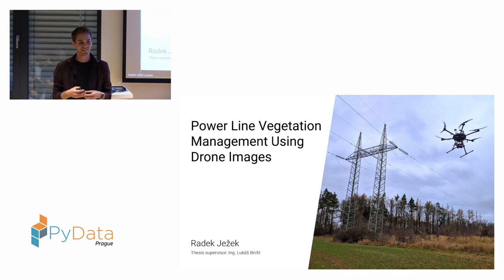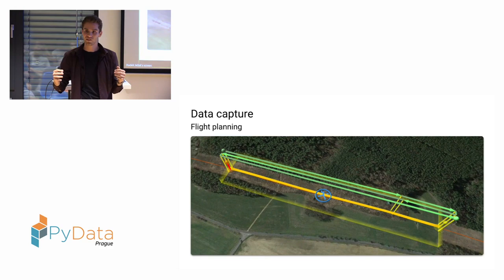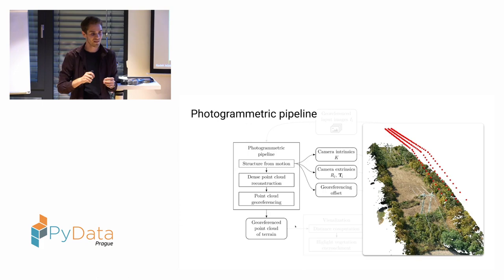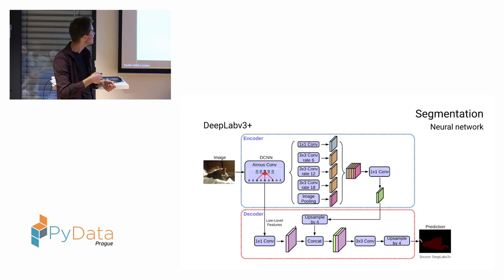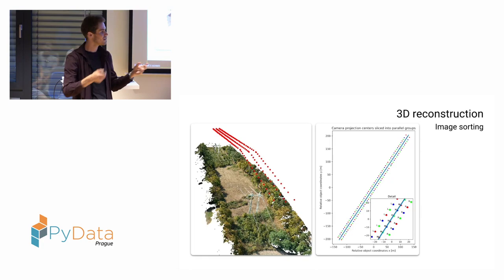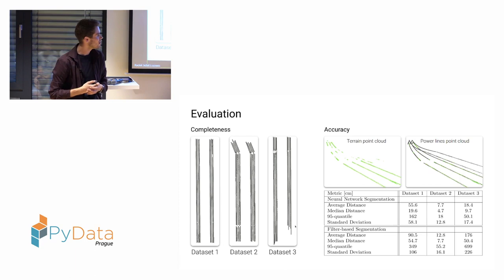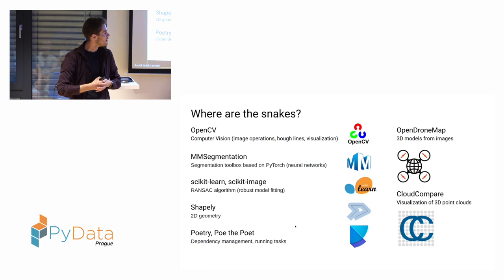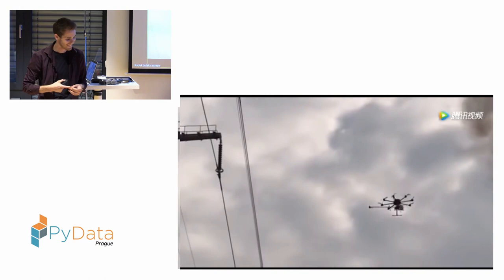Radek Ježek - Using drone imagery to detect vegetation around power lines [PyData Prague 2022-06-27]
When was the last time you encountered a power outage? You would be a bit concerned if you knew how much of today’s critical infrastructure relies on the uninterrupted supply of electricity. How can drones help? This talk explains how we used drone images to automatically detect one of the most common causes of power outages - when trees come dangerously close to the wires.

The presentation will cover the complete workflow:

Capturing images using automated drone missions.
Building a 3D model of the terrain.
Using computer vision and neural networks for detecting wires in the images.
Building a 3D representation of the wires with epipolar geometry.
Visualizing the vegetation encroachment.

Presented at PyData Prague Meetup #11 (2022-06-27)

00:00 Welcome!
00:10 Help us add time stamps or captions to this video! See the description for details.